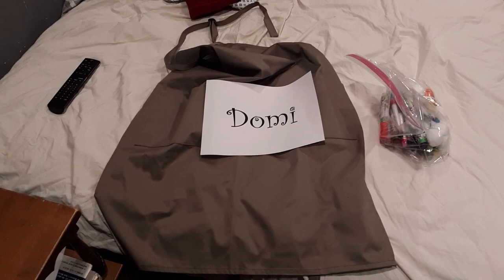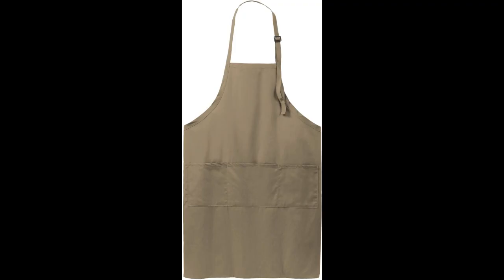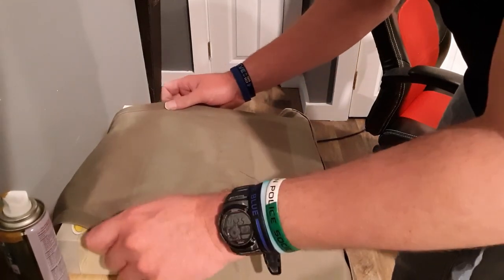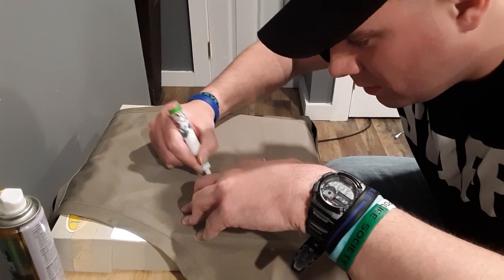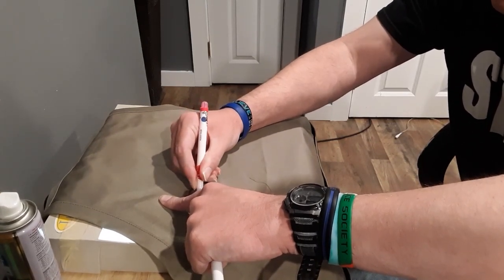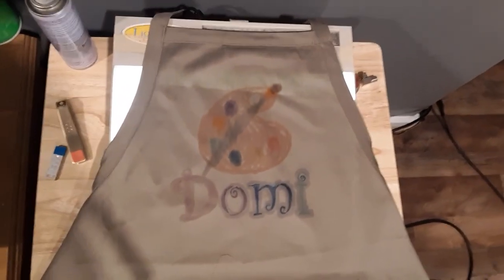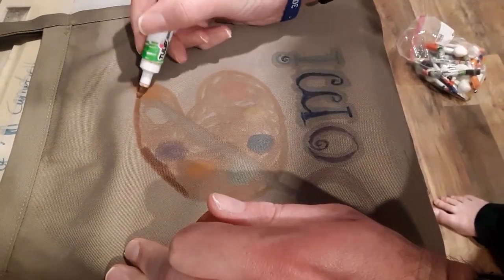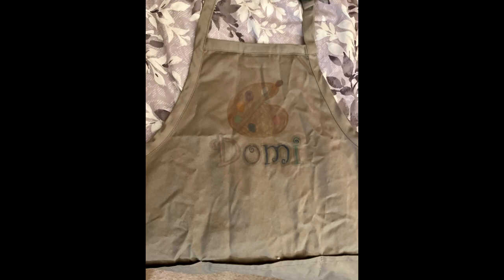DIYing with Michael - Create your own Personalized Apron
On this first "DIYing with Michael" video, I will show you how you can make your own personalized apron by employing fabric markers, a light-up tracing table and a print-out of whatever font you would like to use for it. While I understand people free-hand the personalization while customizing their aprons, you have to trace the font you want to use onto said apron, and that's where you need the light table. First, print up your font, then place it on your tracing table, followed by your apron, switch on the light, and trace!

Along with the font you're using-- in this one, I'll use Curlz-- it also never hurts to add some additional artwork to spice it up a bit. In this case, this apron is a gift for my cousin's adopted daughter, who is an art therapist, and it's a paint palette.

I'd consider this a new thing to learn for all your crafters out there. Follow these instructions step-by-step and these aprons will make excellent gifts for friends and loved ones! Don't forget to smash that "like" button and give me a thumbs-up!

Products Needed:
- Port Authority Easy Care Extra Long Apron
- Tulip Fabric Markers
Microsoft PowerPoint - Make sure you enlarge your desired font so it takes up the entire page before printing!

Other products to consider:
Kids Cobbler Aprons
XL Cobbler Aprons
Kids Aprons
Daystar Kids Aprons
Fame Fabrics Aprons